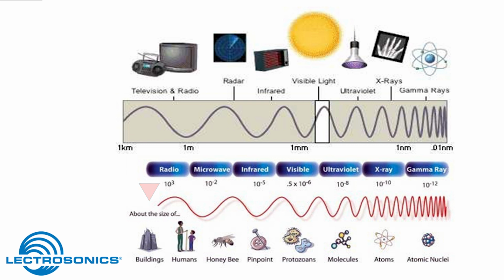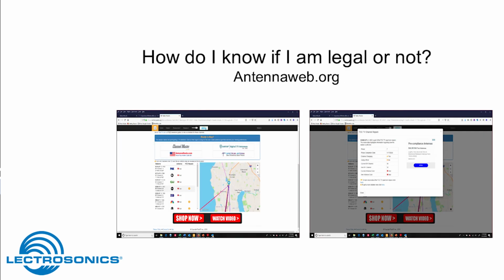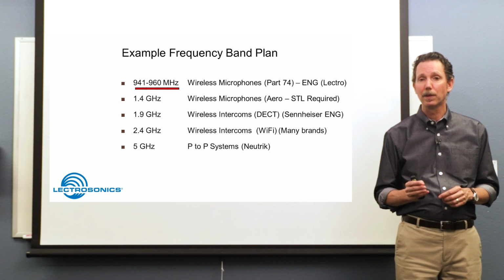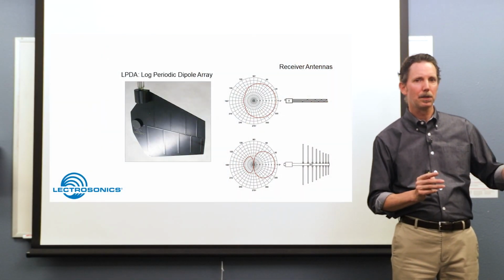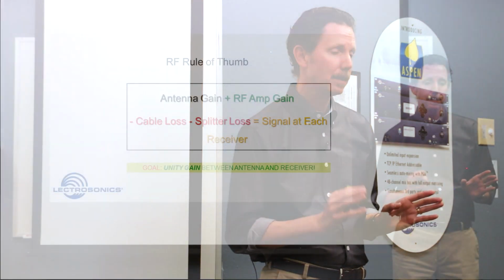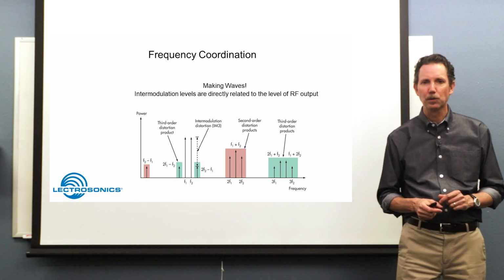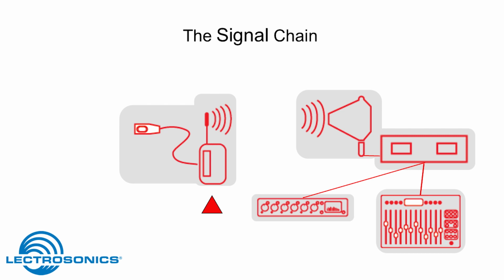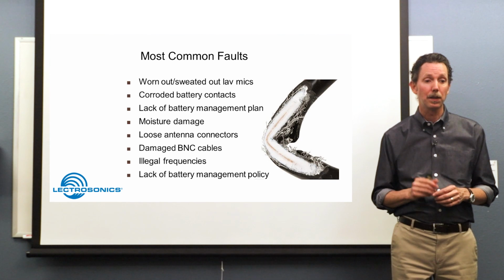7 Common Wireless Mic Problems and How to Solve Them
This course covers the basics of wireless mic use, best practices, the common challenges, and foundational concepts for how to make these systems work well. Topics include selecting frequencies, antenna choice and placement, audio gain structure, and equipment maintenance. The instructor, Karl Winkler, has worked in the professional audio industry for more than 25 years, and has provided classes, workshops, and panels at various industry events, universities, and trade shows.

00:00 Intro
6:19 Problem #1 Lack of Frequency Band Planning
16:39 Problem #2 Poor Receiver Antenna Placement
25:48 Problem #3 Bad RF Gain Structure
32:01 Problem #4 Lack of Frequency Coordination
36:08 Problem #5 Bad Transmitter/Mic Placement
39:41 Problem #6 Poor Audio Gain Structure
42:44 Problem #7 Lack of Maintenance
47:14 Conclusions